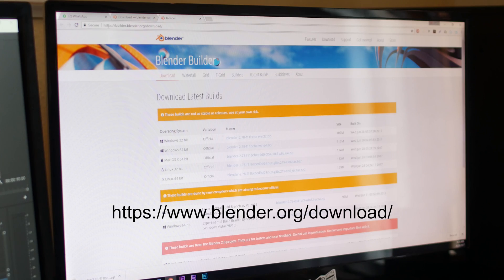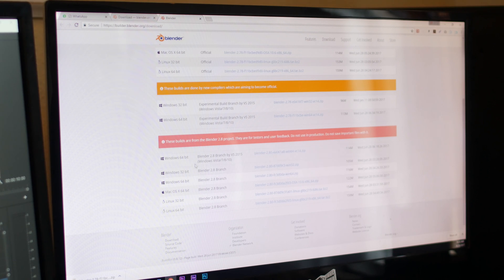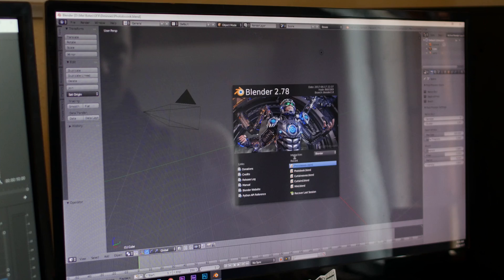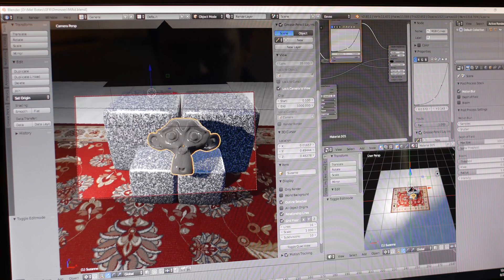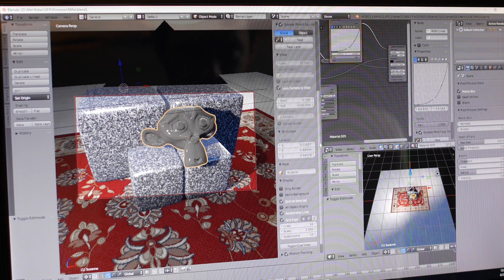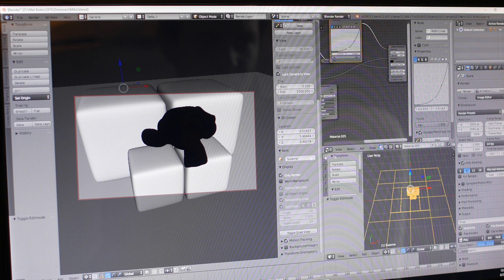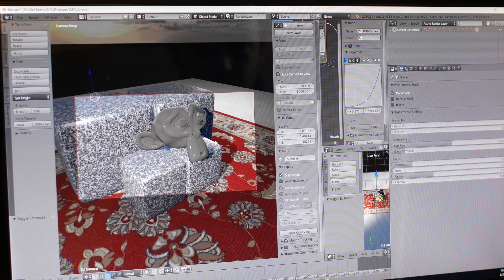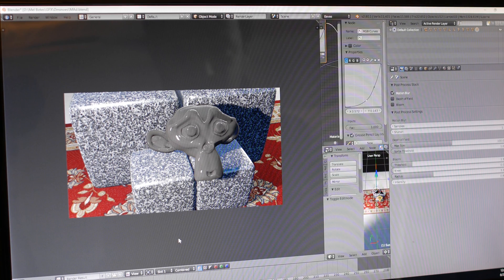How to export Blender EEVEE footage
So Blender Eevee is coming with Blender 2.8. I'm really excited about what it means for rendering non-photorealistic designs and speeding up the workflow - essentially cutting out render times if done right. I found it tough just to export a video and decided to share my findings.